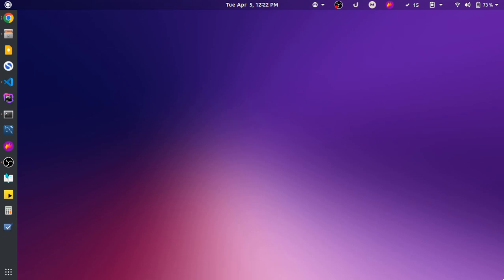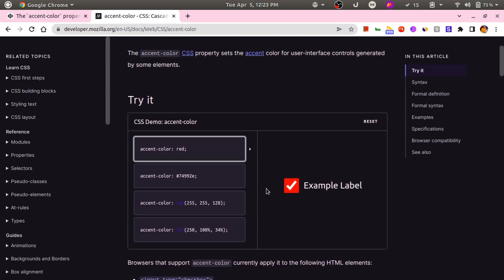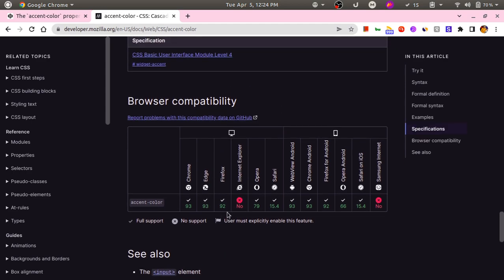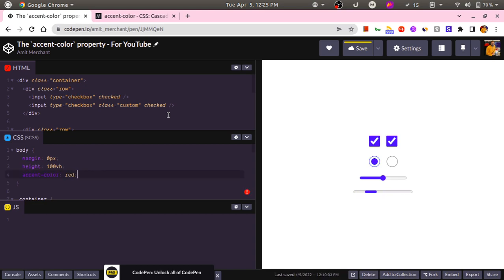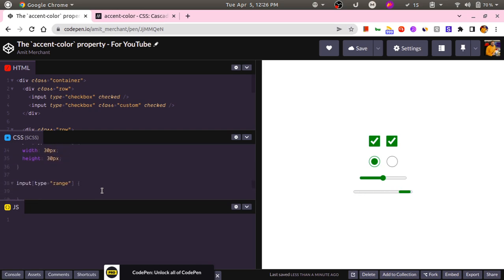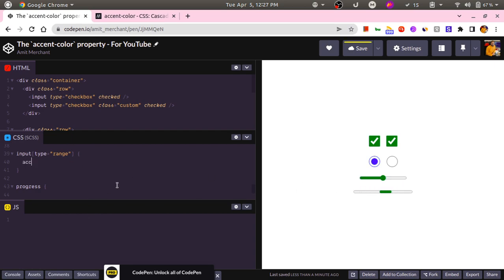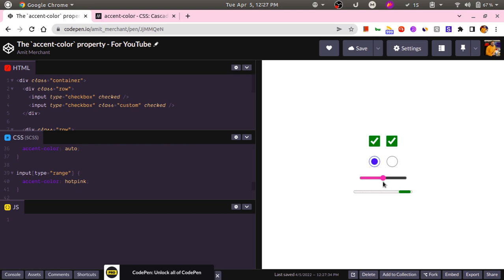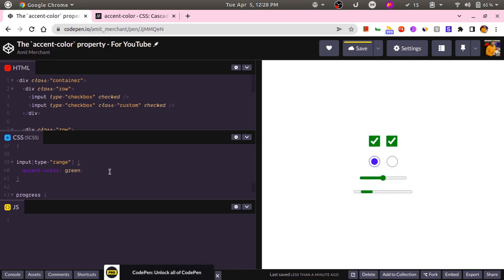The `accent-color` CSS Property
The `accent-color` is a relatively new CSS property that lets you set the accent color for user-interface controls generated by some elements.

Currently, the accent-color property changes the accent color of checkboxes, radios, range, and progress elements. But in the future, more elements could be covered to leverage the use of this property.